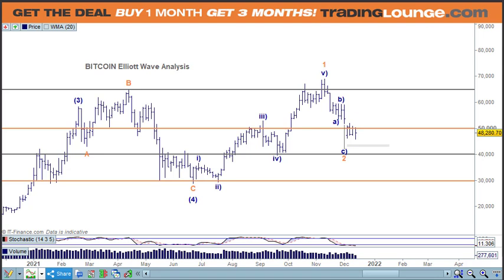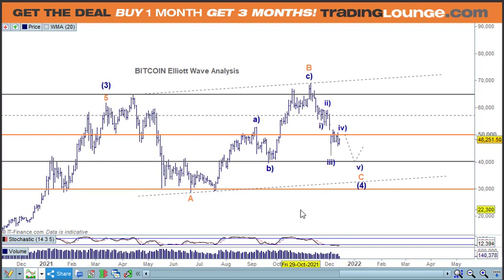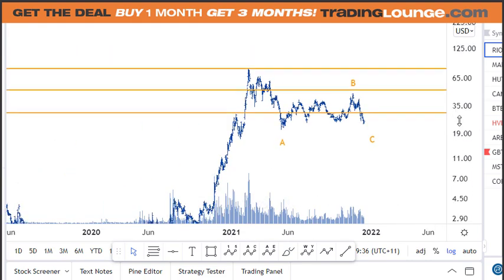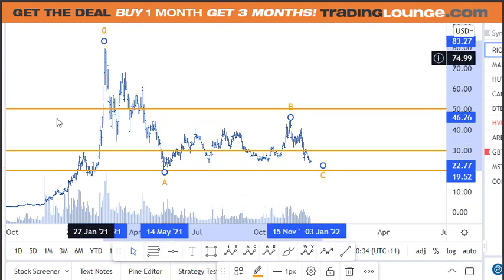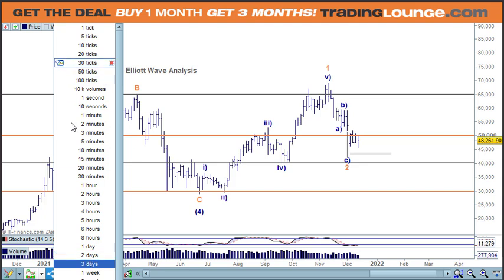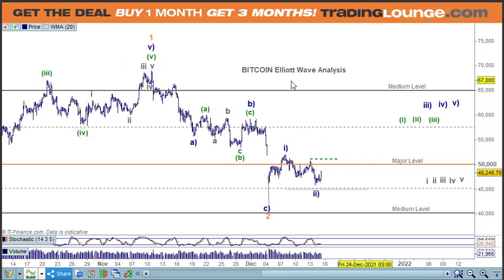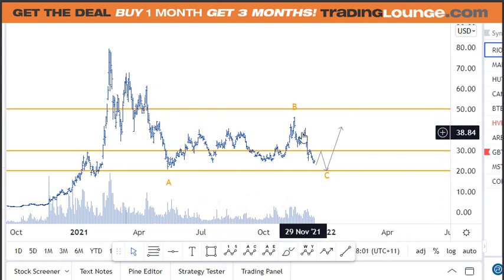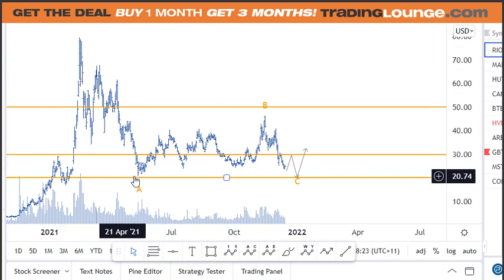Bitcoin & Ethereum Elliott Wave Analysis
Bitcoin and Ethereum Technical Analysis Elliott Wave Forecast
Ethereum Resistance 4000 Medium Level (ML4) if this level becomes the support th the market is bullish
Bitcoin Technical Analysis Overview: Bearish while under 50,000 and bullish above this price point.
Bitcoin Elliott Wave: Tracking three counts
Bitcoin Trading Strategy:

Video Chapters
00:00 Bitcoin Elliott Wave Analysis
07:12  Ethereum prediction
11:23 Thank you for watching Bitcoin Elliott Wave Analysis